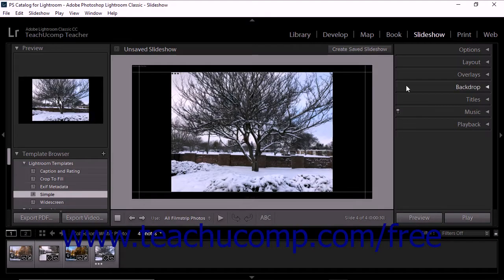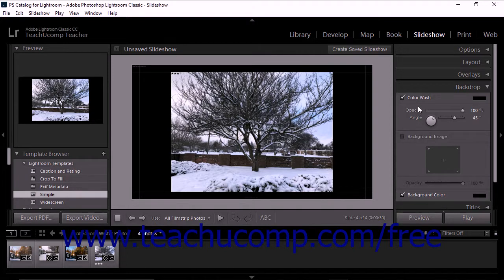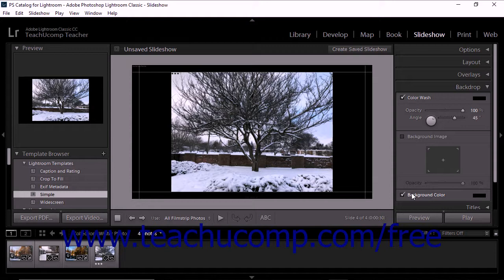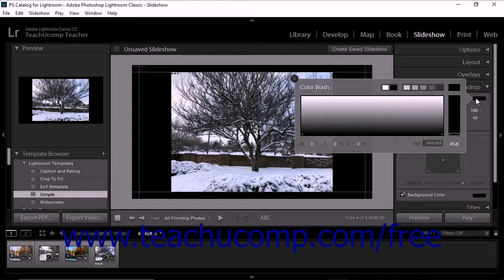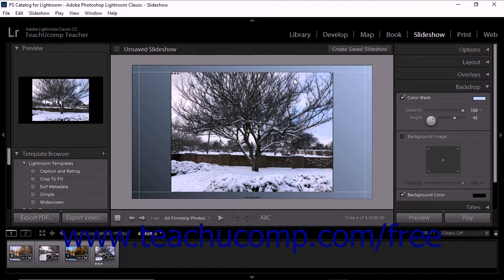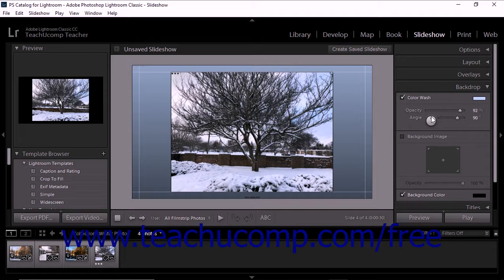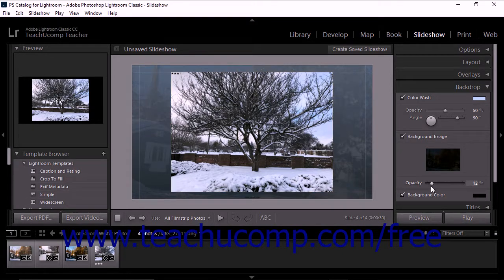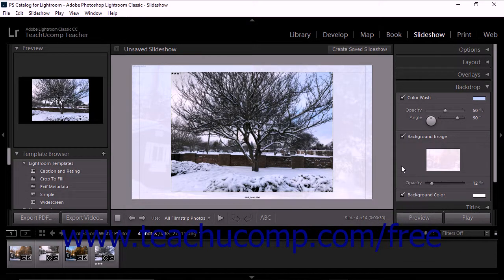Lightroom Classic CC Tutorial The Backdrop Panel Adobe Training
Learn about The Backdrop Panel in Lightroom Classic CC A clip from Mastering Lightroom Classic CC Made Easy. - the most comprehensive Lightroom Classic CC tutorial available. Visit us today!